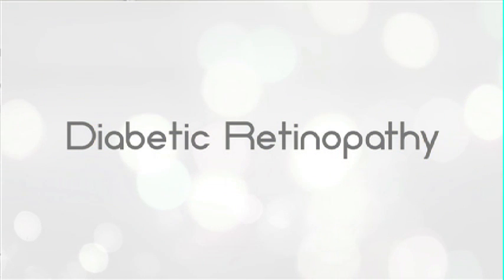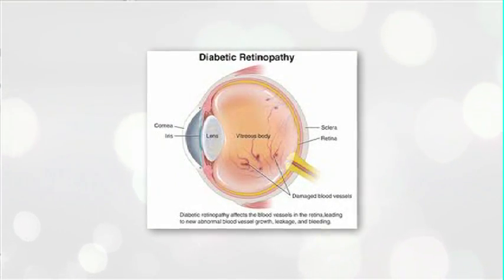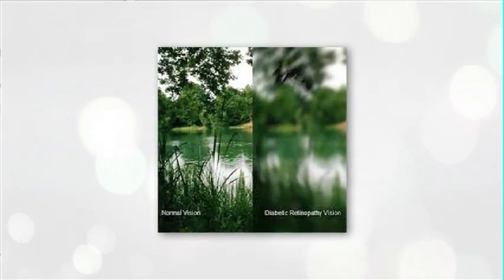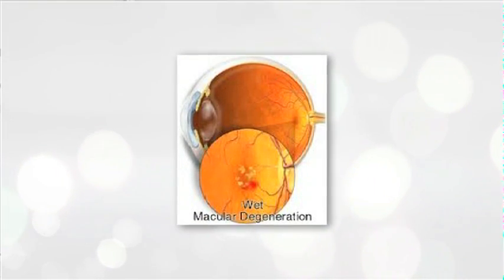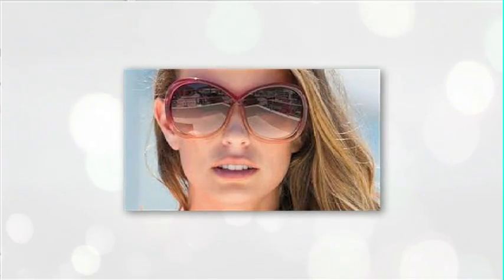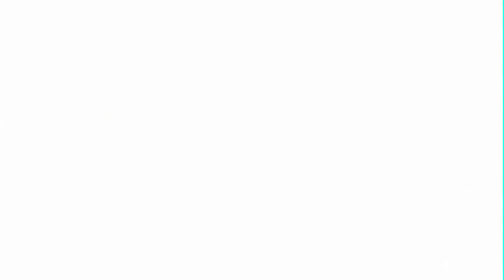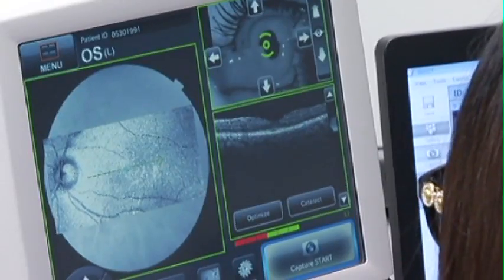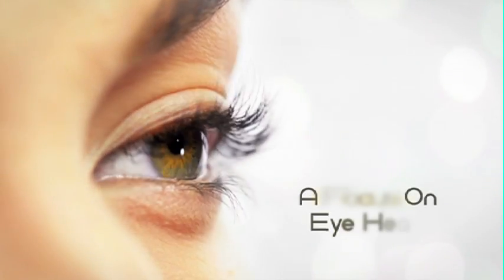A Focus On Eye Health 5 Eye Diseases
On today’s Focus On Eye Health we learn about the three most common diseases of the eye and the importance of regular visits to your optometrist.